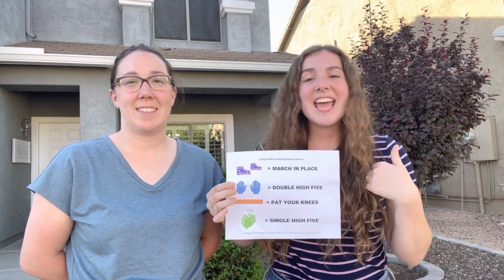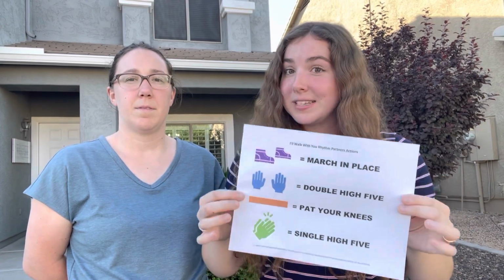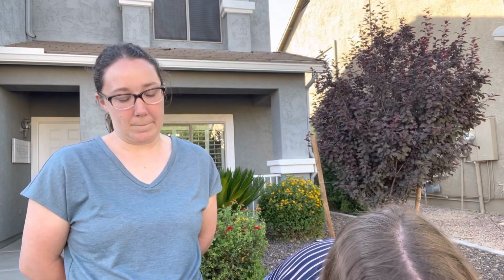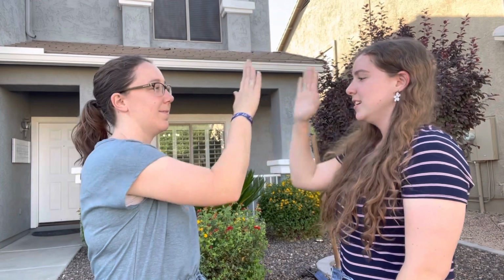I’ll Walk With You Rhythm Partners ~ Primary Singing Time Idea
This fun I'll Walk With You Rhythm Partners activity is a great way to incorporate movement as you interact with others! In this video, I'll demonstrate 4 different actions that I arranged into a fun pattern to use while singing I'll Walk With You in primary!

For full activity instructions, additional ways to play, AND a printable pattern, click on this link:

If you need some more review with the lyrics, grab the I'll Walk With You Flipchart here:

Check out this Baptism Rhythm Partners idea that inspired this activity for more ways to incorporate rhythm into singing time!

For another fun singing time idea to teach I'll Walk with You, see this video next: